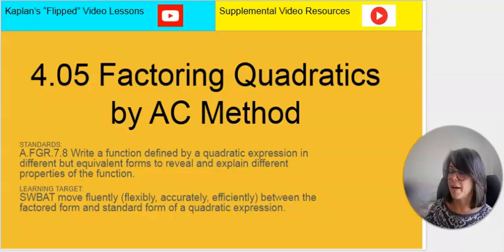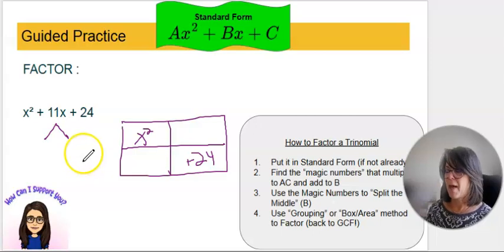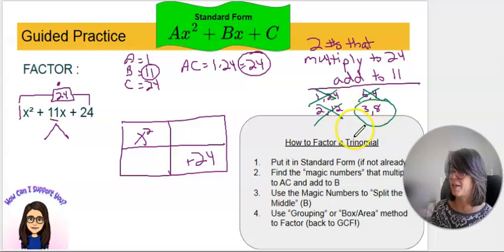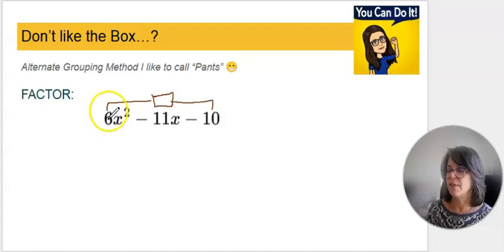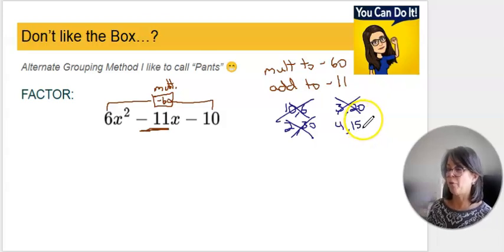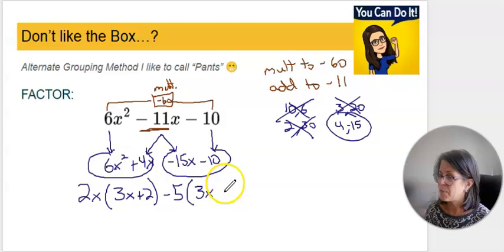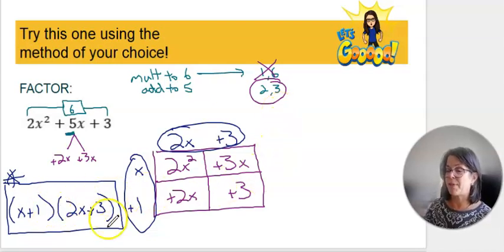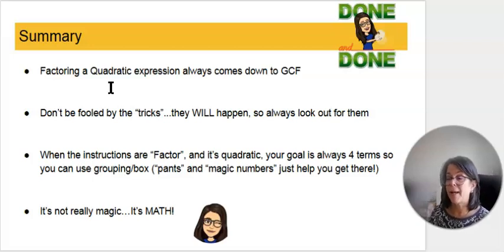4 05 Factoring Quadratics AC Method (3 terms)